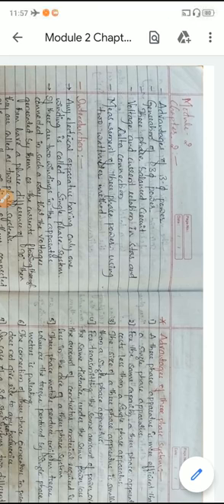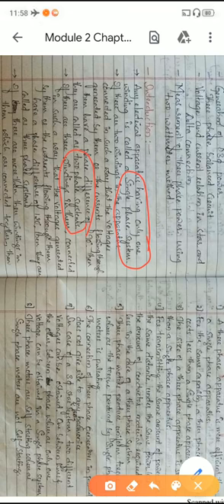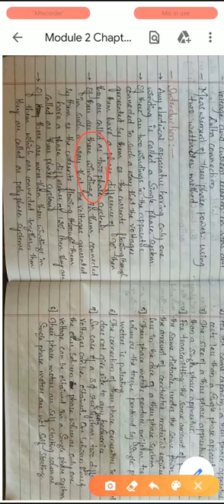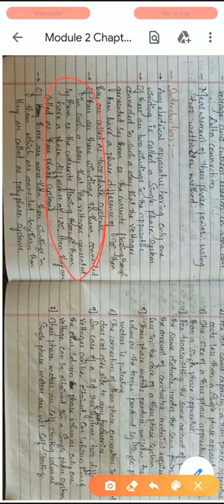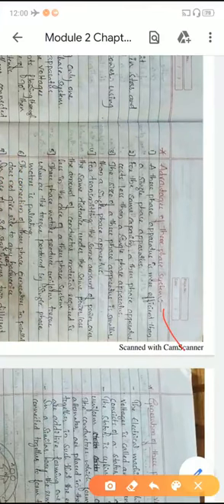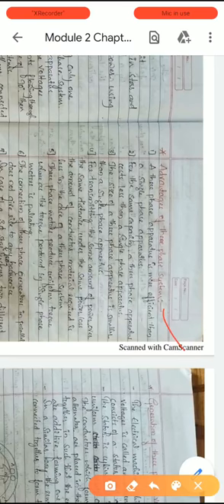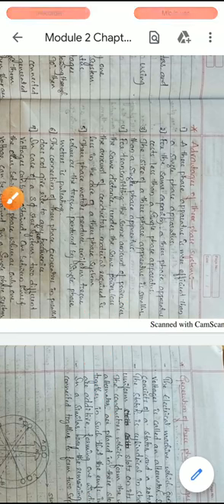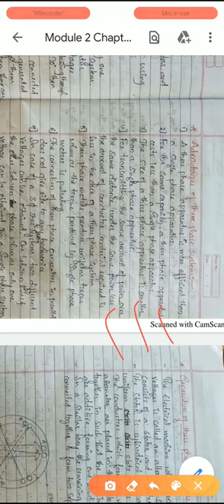Advantages of 3 Phase system